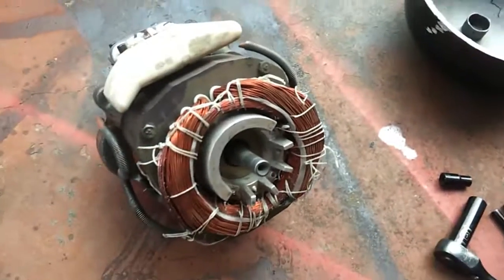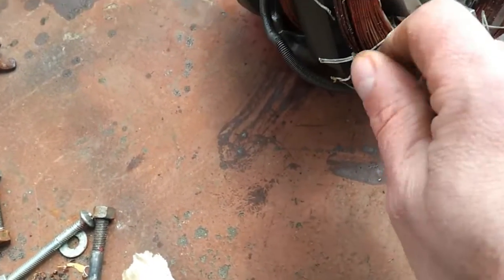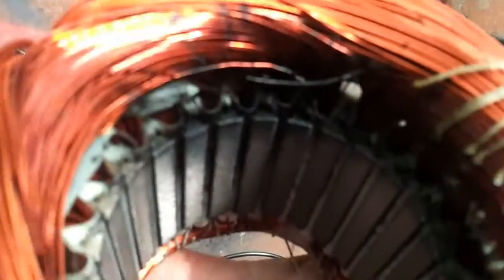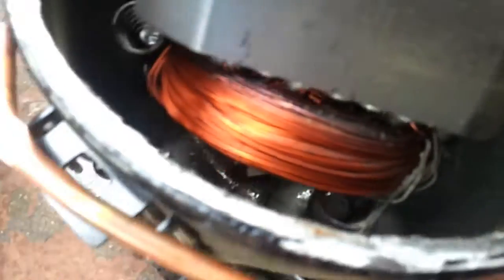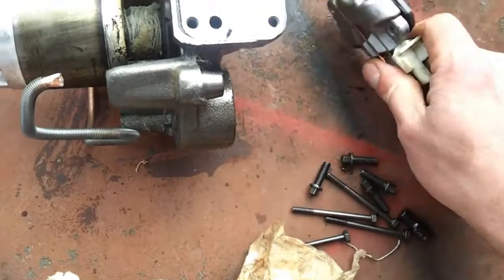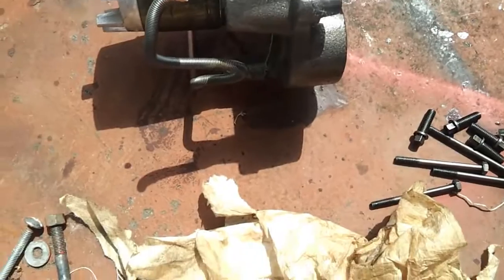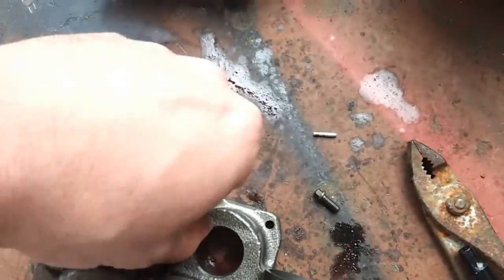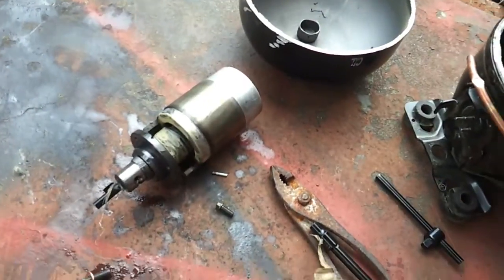Samsung FMA 702CY Compressor Autopsy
Complete teardown of the Samsung FMA 702CY compressor.  The assembly is standard for most piston-type hermetic compressors.